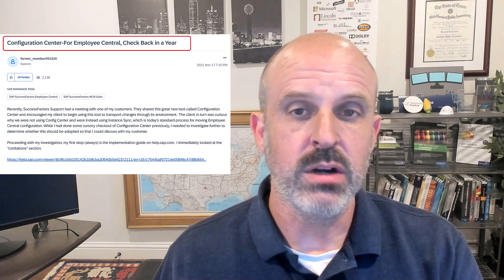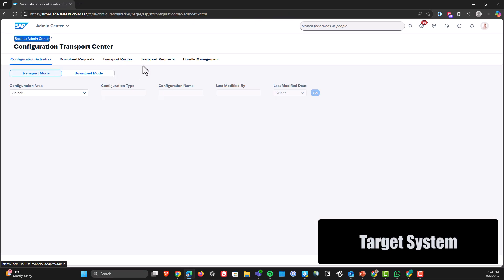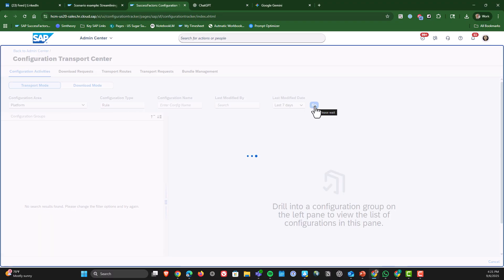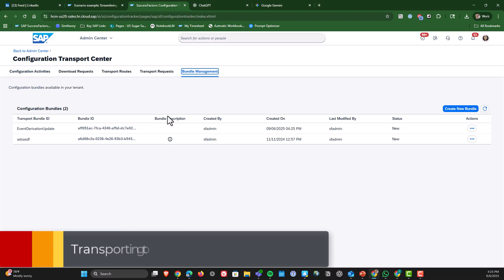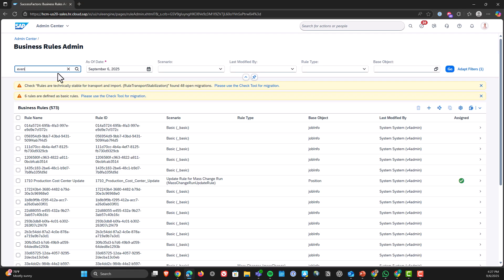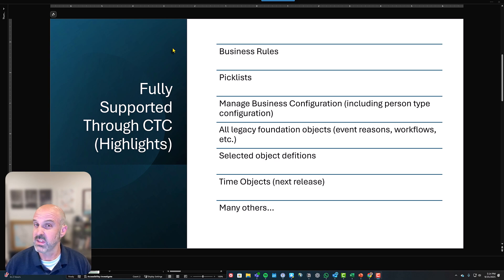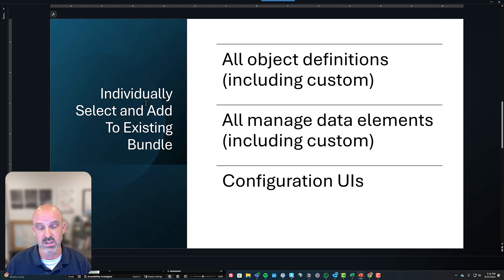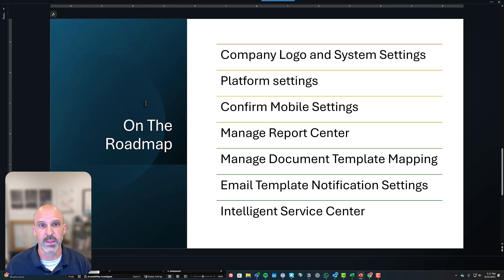How to Use SuccessFactors Configuration Transport Center (CTC): Step-by-Step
Learn exactly how to move configuration safely across SuccessFactors environments with Configuration Transport Center (CTC). In this quick, visual walkthrough, you’ll see how to create a bundle, add objects from CTC or other modules, transport to the target system, and import—with tips to avoid common pitfalls.

EC/Platform admins, consultants, and project teams migrating configuration between SuccessFactors tenants.

Resources

SuccessFactors Admin Guides → Configuration Transport Center

Internal checklist: Pre-transport validation steps

Chapters
00:00 Intro & prerequisites
00:28 Create a CTC bundle
01:05 Add objects within CTC
01:38 Add objects from other areas of SuccessFactors
02:15 Transport the bundle to the target system
02:48 Import & validate in the target system
03:20 Pro tips & next steps